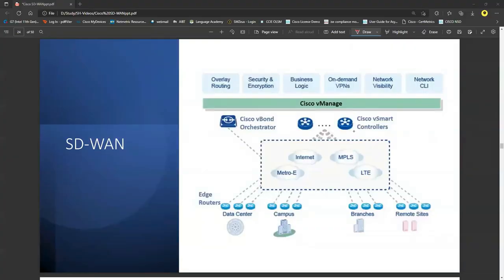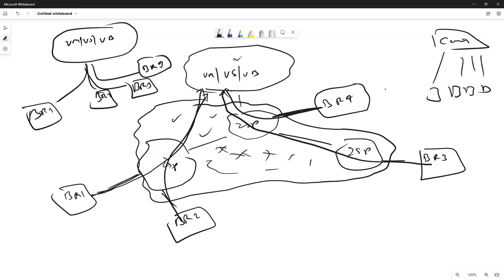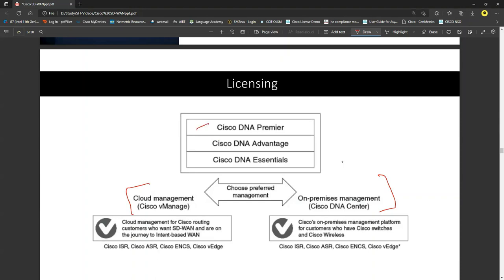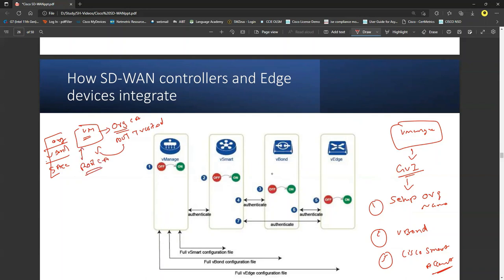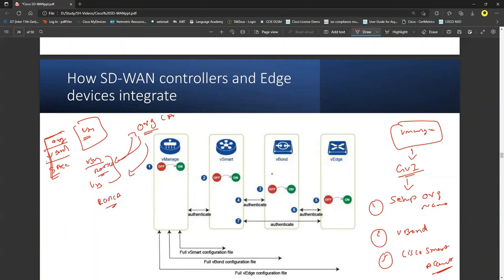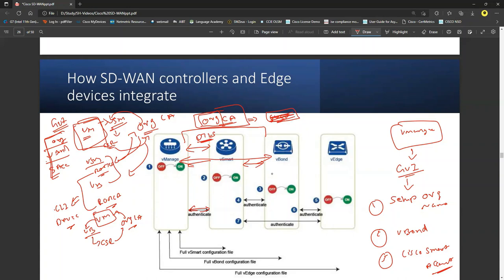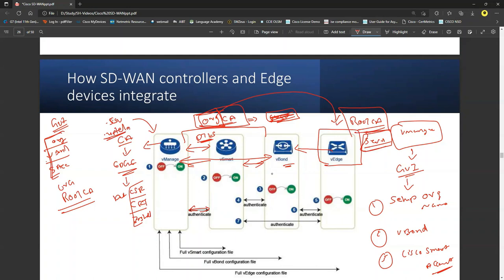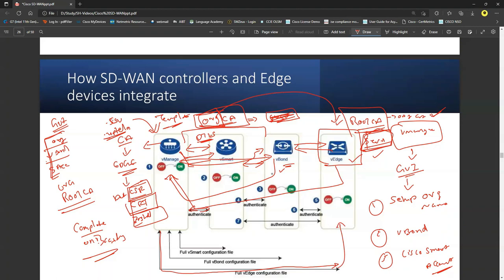003 Cisco Sdwan 3 overlay & underlay